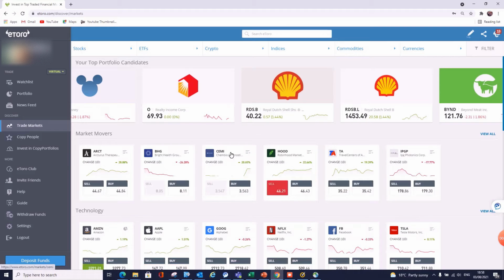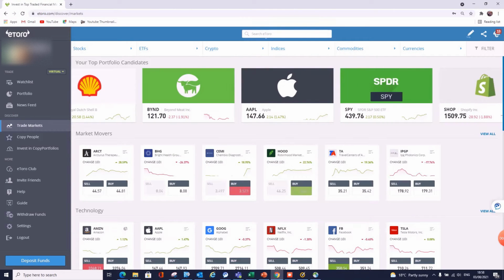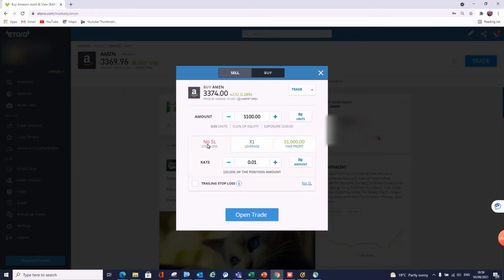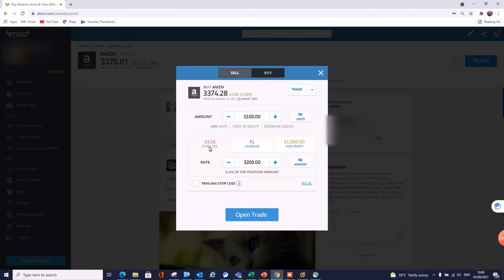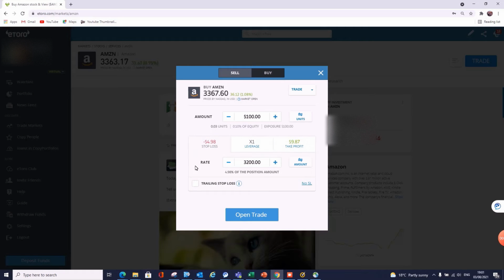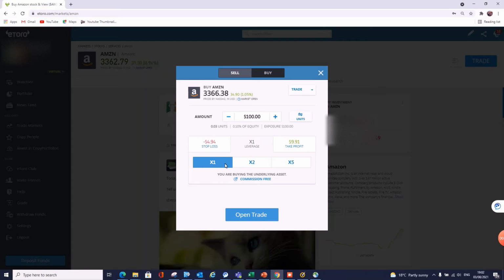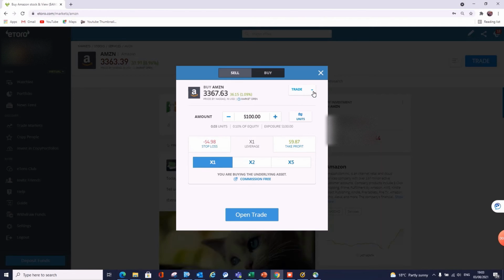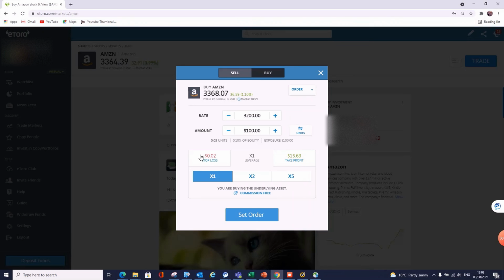How to Trade on Etoro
This is a Guide on how to trade Assets on Etoro.

If you haven't already signed up please use the below link.